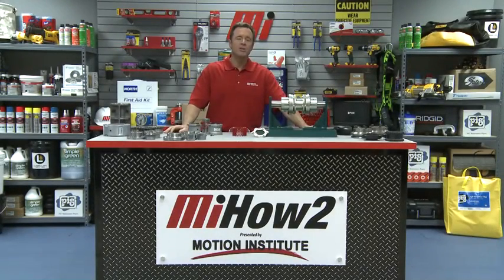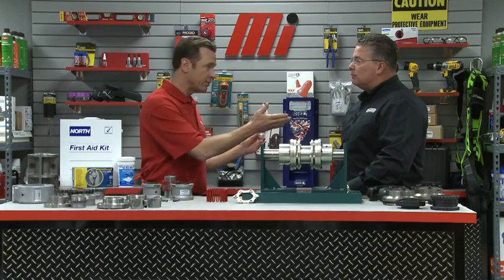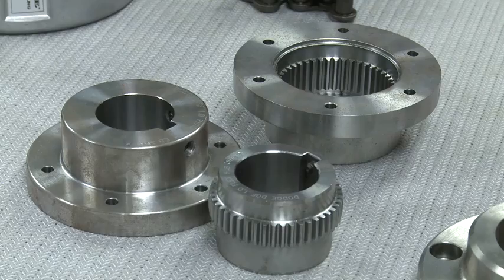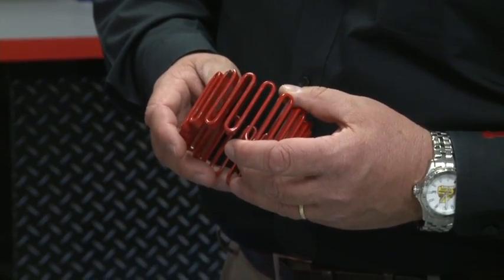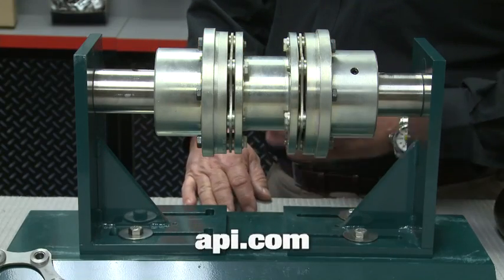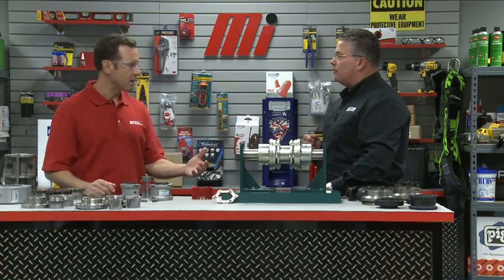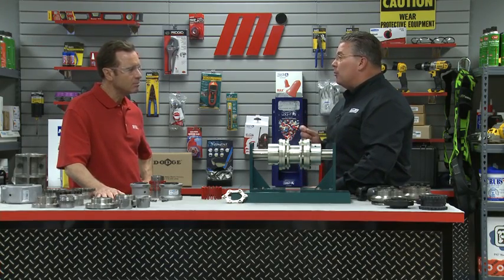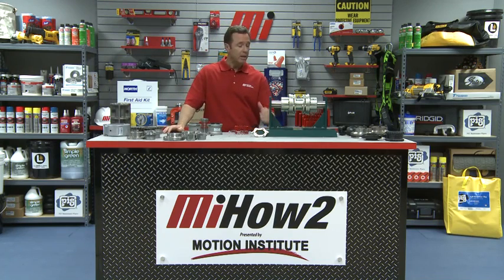MiHow2 - Baldor-Dodge/ABB - Taking a Closer Look at Metallic Couplings and Coupling Selection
Baldor-Dodge/ABB gives us detail into metallic couplings and provides examples on the application specific factors in order to determine the specific style of metallic coupling required.  for more instructional videos on various industrial products.